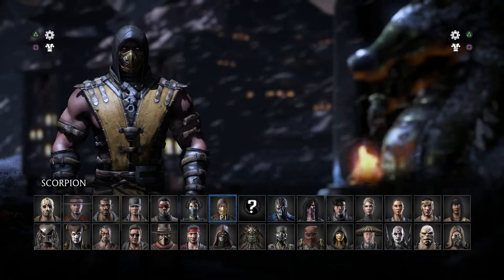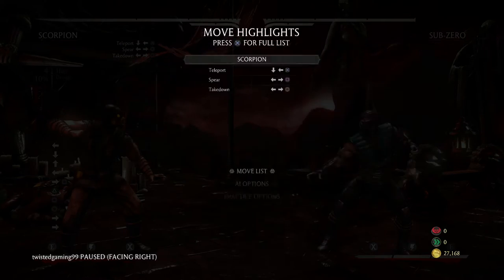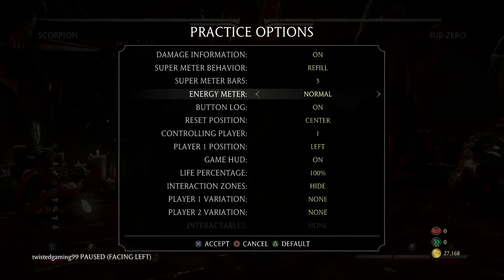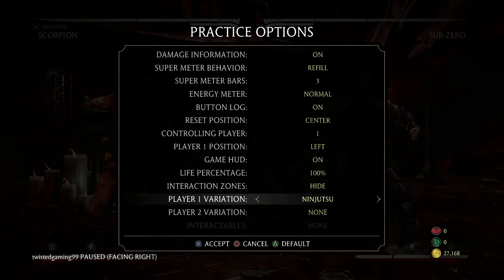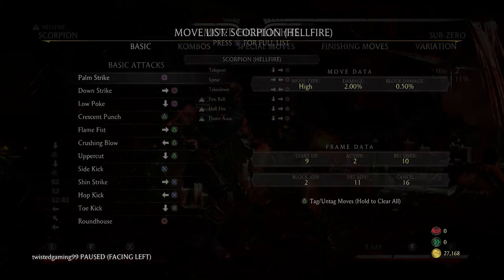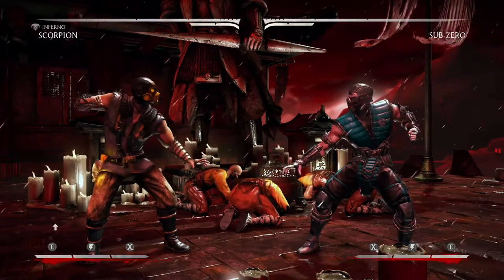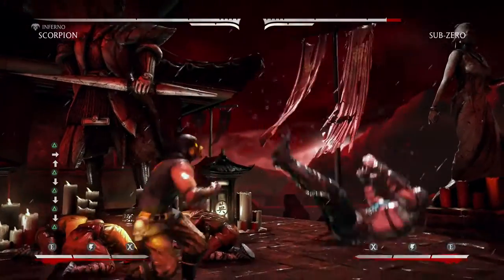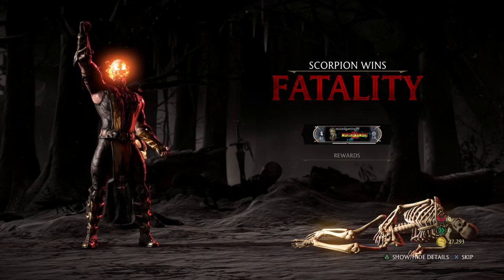Mortal Kombat for Dummies 1: Scorpion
Hey guys so besides the shitty audio, here's a better reboot of my MK For Dummies Series! Sorry for redoing scorpion again.